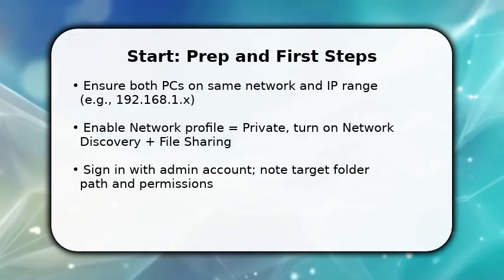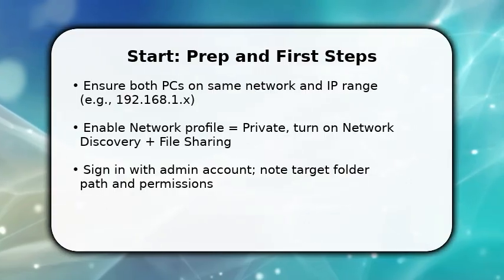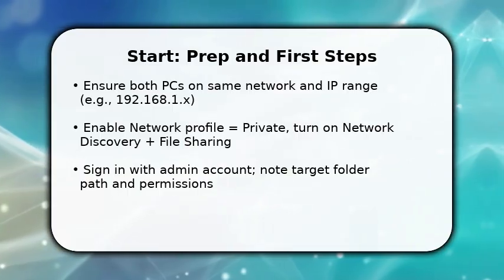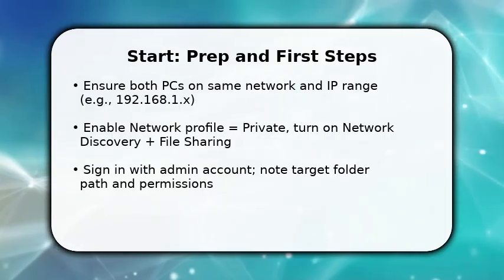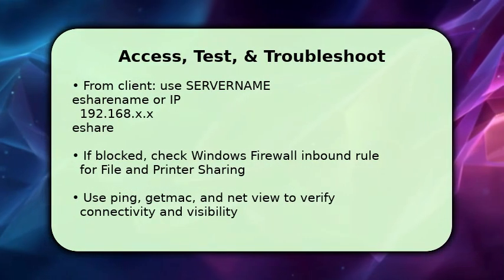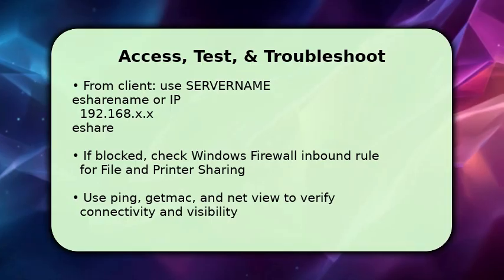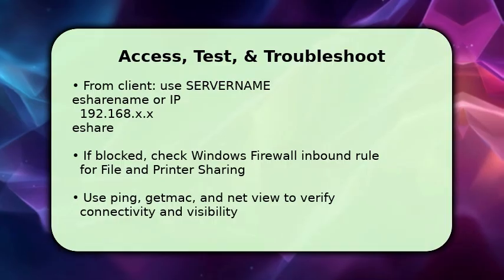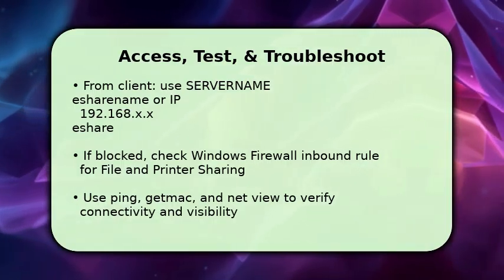How to Fix Windows 11 File Sharing Not Working (only Way)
How to Fix Windows 11 File Sharing Not Working (only Way) | 🔒 Surfshark VPN Deal — Stay private and secure. $1.99/mo + 3 Months Free ▸

Explore the ultimate guide to resolving file sharing issues on Windows 11. This video takes you through a step-bythy process, ensuring your files are accessible and shared with ease.

Windows 11, file sharing not working, fixing file transfer problems, accessible network on Windows 11, share files between devices using Windows 11